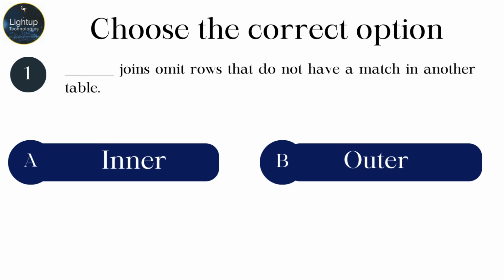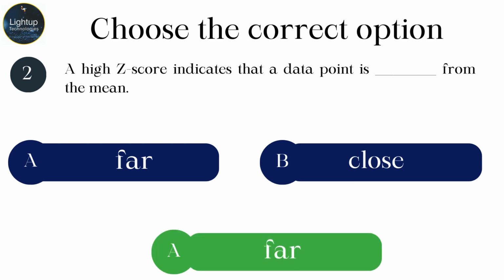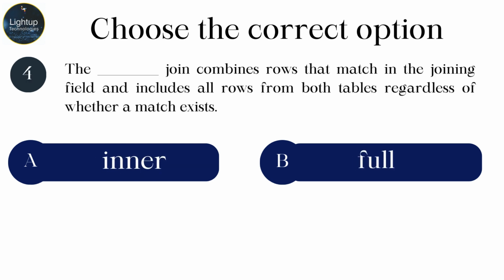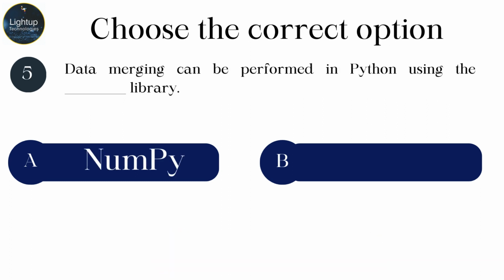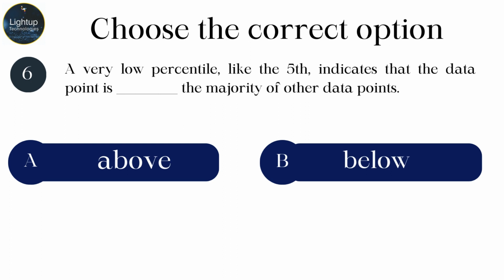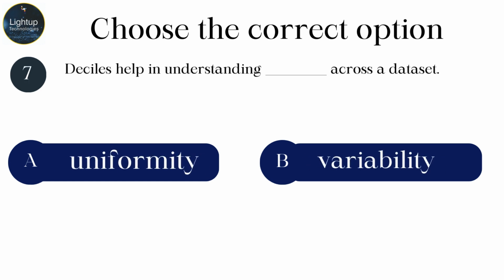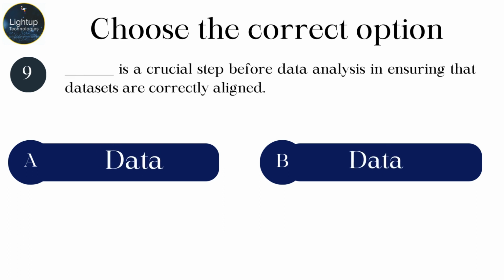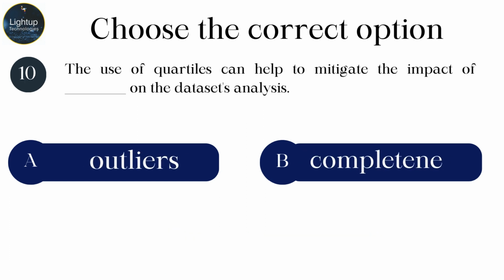Class 10 Data Science Chapter 5-Overview of Data Merging and Statistical Measures Fill in the blanks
📊 Enhance your understanding of data merging and statistical measures with our Fill in the Blanks video for Class 10 Data Science Chapter 5! 💡💻

In this interactive video, we present a series of statements related to the overview of data merging and statistical measures. Your task is to fill in the blanks with the appropriate terms or concepts. 🎓📝

🔍 Explore key concepts such as data merging techniques, statistical measures for merged data, and their applications in data analysis. Test your knowledge and reinforce your understanding of data manipulation techniques in a fun and engaging way. 🤔📈

🌟 Whether you're reviewing for an exam or seeking to deepen your understanding of statistical techniques, this video offers an effective way to challenge yourself and master the material. 🚀🧠

🔗 Don't miss out on this opportunity to strengthen your proficiency in data merging and statistical measures! Click play, fill in the blanks, and elevate your skills in data analysis! 🌟📚 DataScience FillintheBlanks DataMerging StatisticalMeasures Education 📊📝